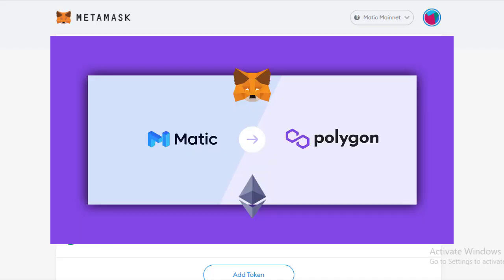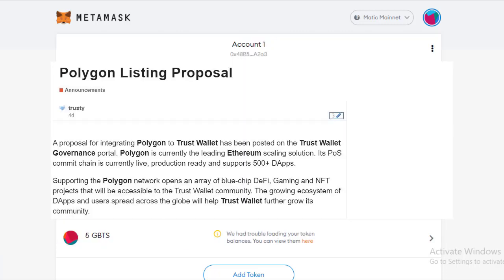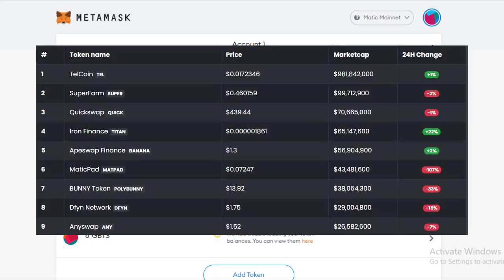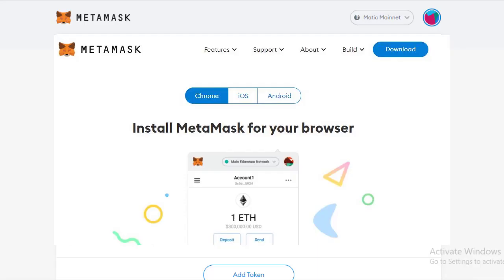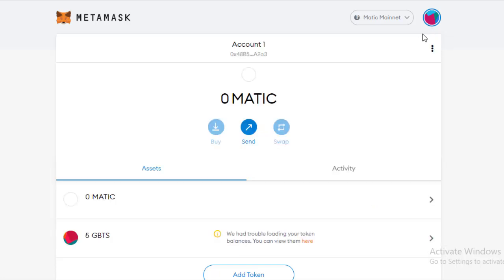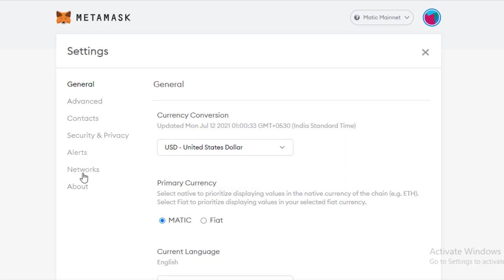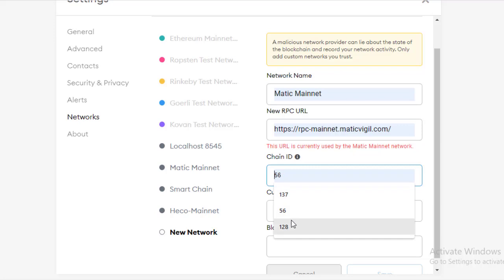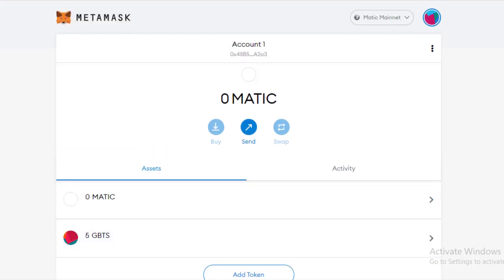How to add Polygon Matic Network in Metamask or Trustwallet? Step by Step Tutorial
Hello Everyone
Today I am going to tell you how to create a polygon compatible Matic wallet in Metamask. Watch till the end for full instructions.

Type in the following details in the Add Network Fields:
✔Chain ID: 137
✔Symbol: MATIC

💰BONUS : Matic Faucet - Claim for doing transactions on Matic network
Airdrops:
1. CoinWind
Hundred points symbol Value: Share $5,000 COW
Wrapped presentReferral: 60 stakes + 20 stakes/invite
FireBlock Chain: HECO
Distribution Date: 07/20/2021

2. Prodax
Claim your 25 DAX coins and refer friends to earn 12.5 DAX instantly. You get a 100% bonus if you refer a buyer
 End: July 13, 2021

3. MORO Selfdrop
Value: 1,390,000 MORO
End: August 31, 2021

4. 150 Solki Wallet (SKWT) Free Airdrop Claim.
 Listing Pancakeswap Aug 10, 2021
Selfdrop Contract: 0x0fa619e0c4f36c53d01c5049774a89df93a42ba7
💰 Value: 150 SKWT
🕖 Expected End date: August 9, 2021

Amazon products for you:
Asic BTC Mining Hardware :
AntMiner V9~4TH/s @ 0.253W/GH Bitcoin/Bitcoin Cash ASIC Miner (V9)

Bitcoin Mining: Master the Art of Bitcoin in Just 24 Hours!

Follow my other social platforms

Zest: We Point, Click & Bank $764 Daily With This App!

The Animation Creator That You Have Been
Waiting For Has Finally Arrived...

1. I am not an Investment Expert
2. I am not a financial Advisor
3. My thoughts expressed in this video should be regarded as just that: views.
4. Feel free to disagree with me
Some of the links in this video are affiliate links, which means that if you click through and make a purchase, I will receive a commission at no additional cost to you
how to create matic mainnet wallet
how to create matic mainnet wallet in metamask
metamask
trustwalletsupportsmetamask
why trust wallet doesn't support metamask

free airdrops
earningwithairdrops
new airdrops
new free airdrops
new airdrops 2021
new free airdrops 2021